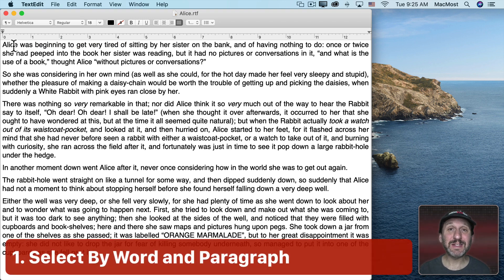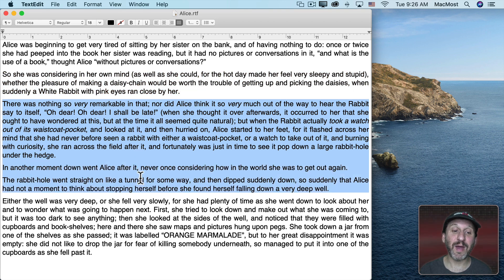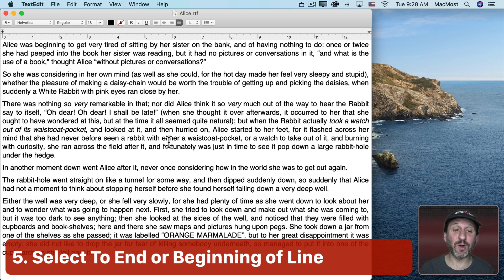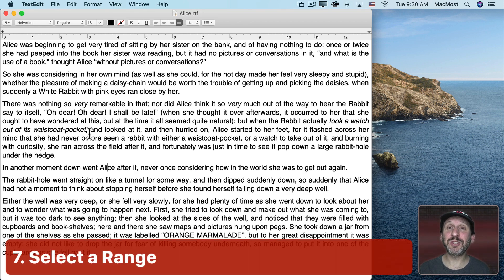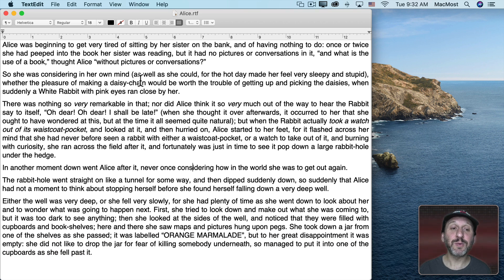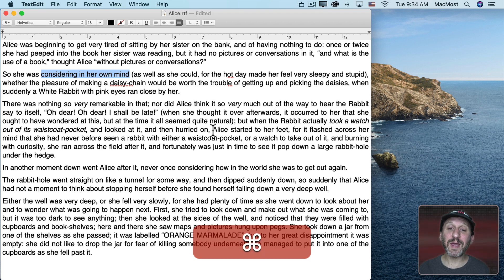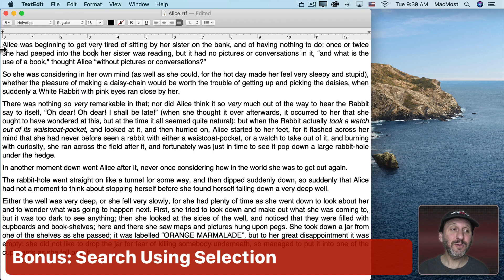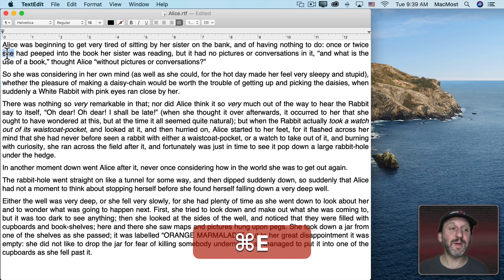10 Tips For Selecting Text On Your Mac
Basic text selection can be done with a quick click and drag. But you can use these advanced techniques to select by word, lines, rectangular areas or make non-contiguous multiple selections at the same time.